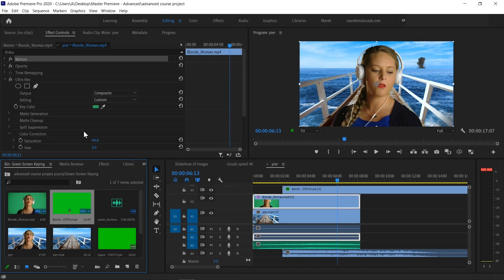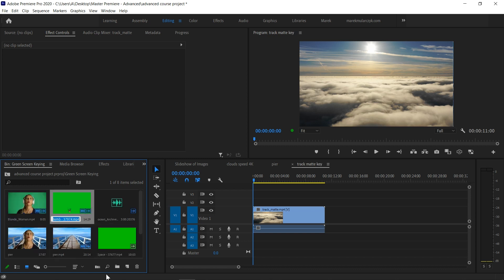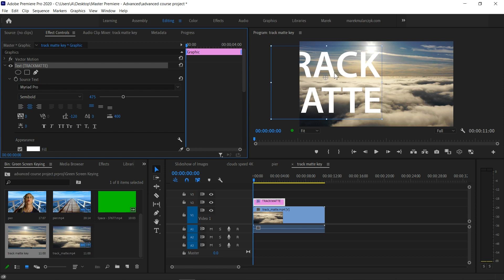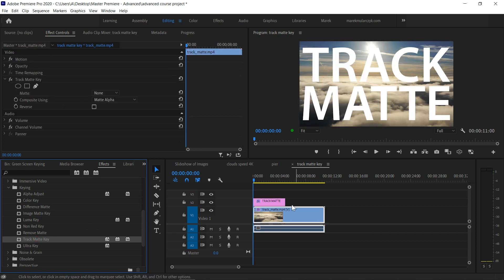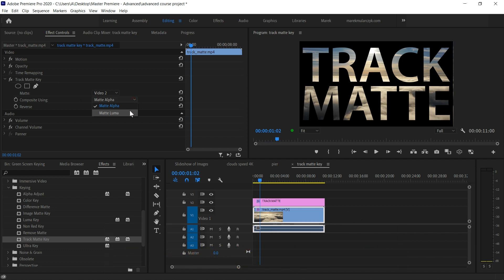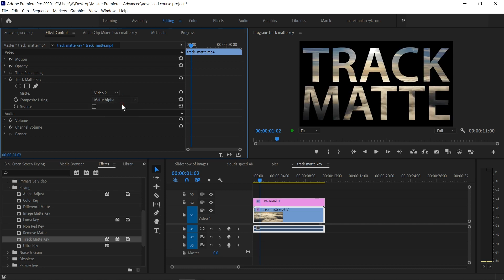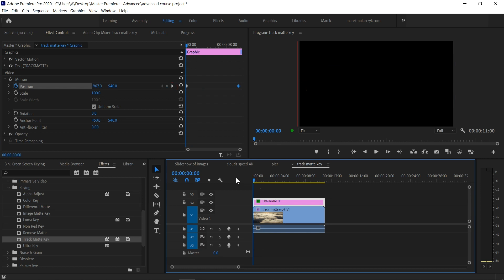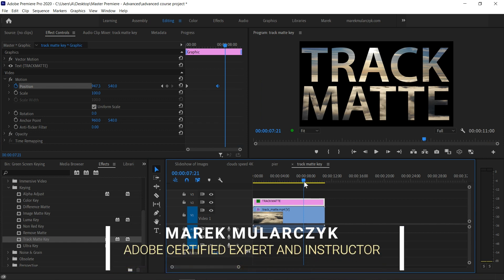Track Matte Key in Premiere Pro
In this video, I want to show you how to use the Track Matte Key effect in Adobe Premiere Pro to show videos inside text (or inside another video). If you want to use the same videos you can download them from here: